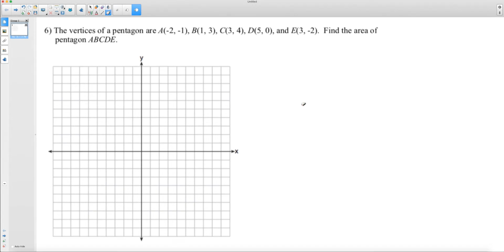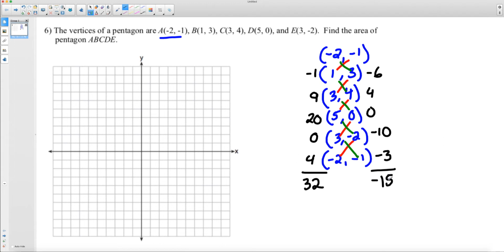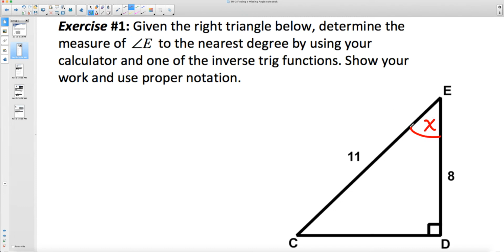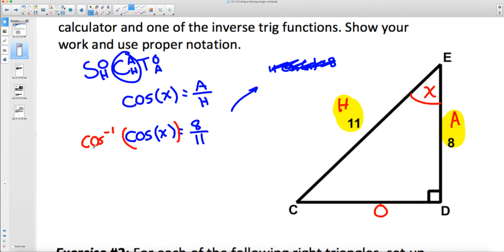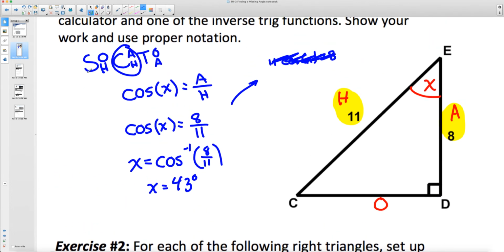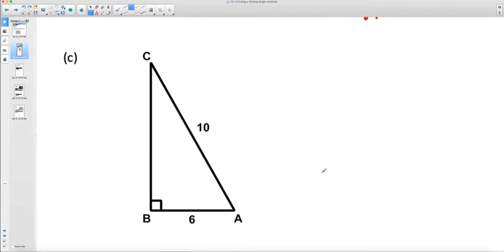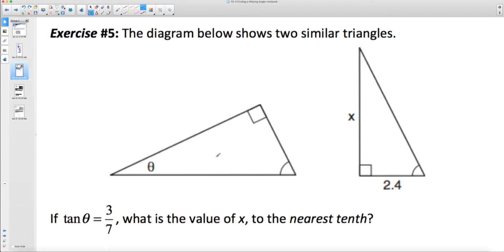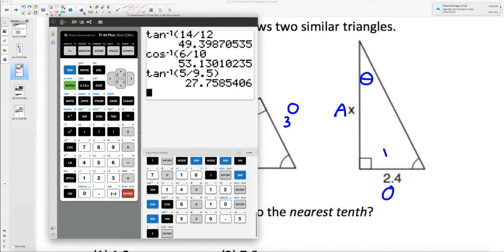10-3 Solving for an Angle